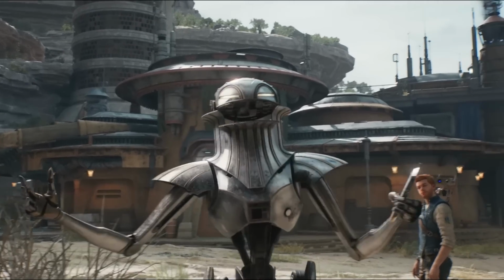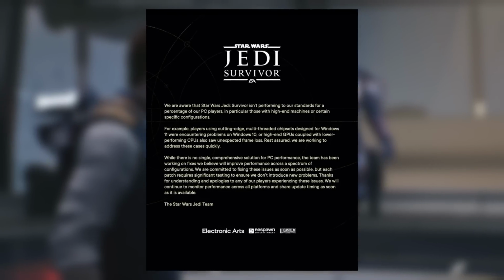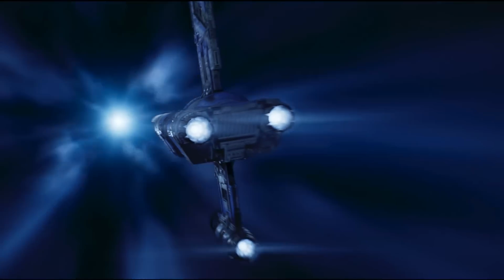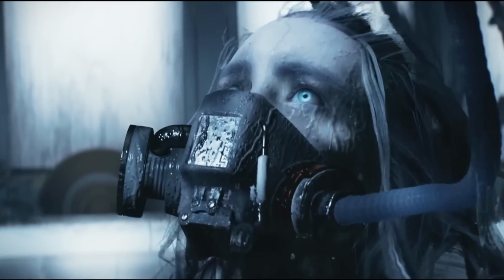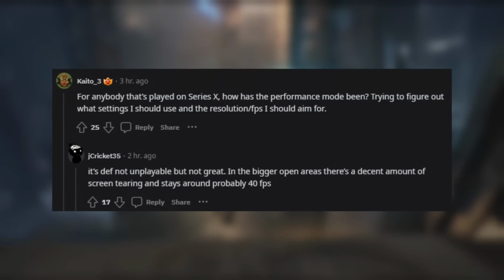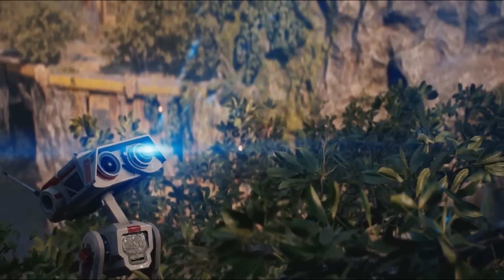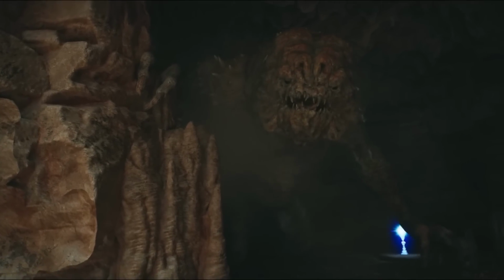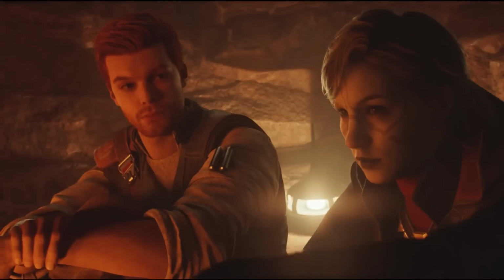Star Wars: Jedi Survivor - EA PANICS | DEV's Reply + Day 1 Patch